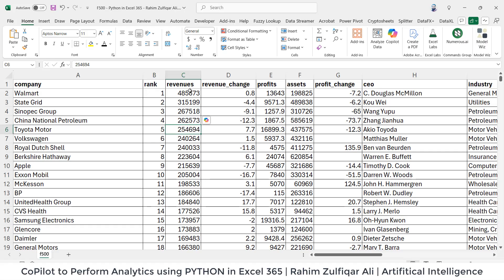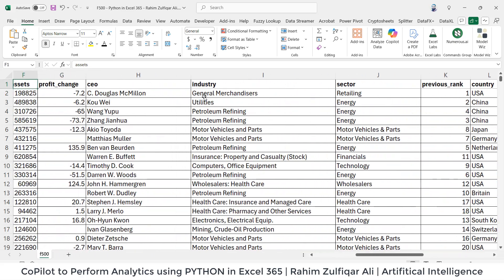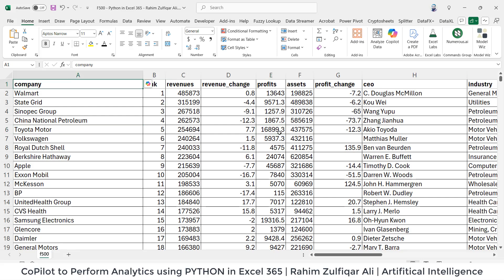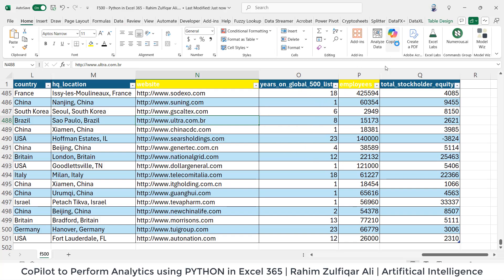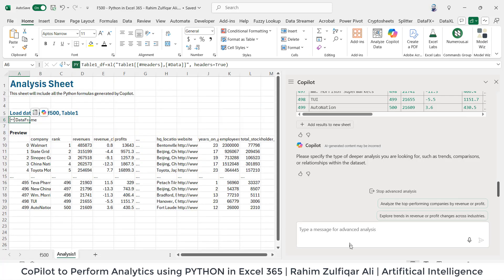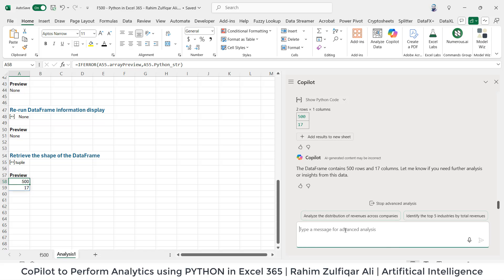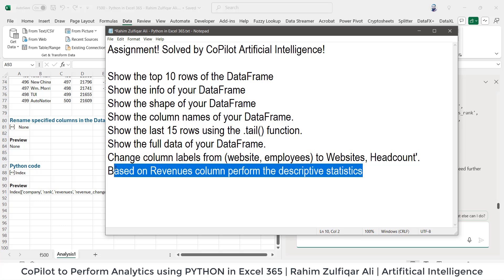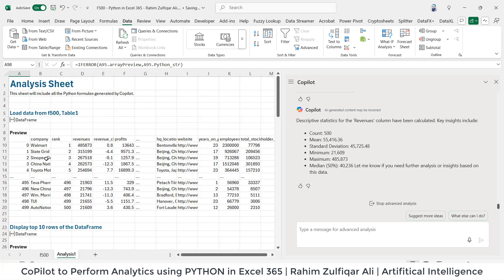Low Code or No Code | Using CoPilot to Perform Advanced Analytics via PYTHON in Microsoft Excel 365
Show the top 10 rows of the DataFrame
Show the info of your DataFrame
Show the shape of your DataFrame
Show the column names of your DataFrame.
Show the last 15 rows using the .tail() function.
Show the full data of your DataFrame.
Change column labels from (website, employees) to Websites, Headcount'.
Based on Revenues column perform the descriptive statistics

The '...' dots in the output indicate that the column names list is truncated for brevity. This happens when the output display is limited. However, the full column names are correctly updated in the DataFrame.

The output display is limited due to the truncation settings in the environment.

The truncation settings in the environment are predefined and cannot be changed directly. However, There is a way to provide alternative methods to display the full column names or other data without truncation.